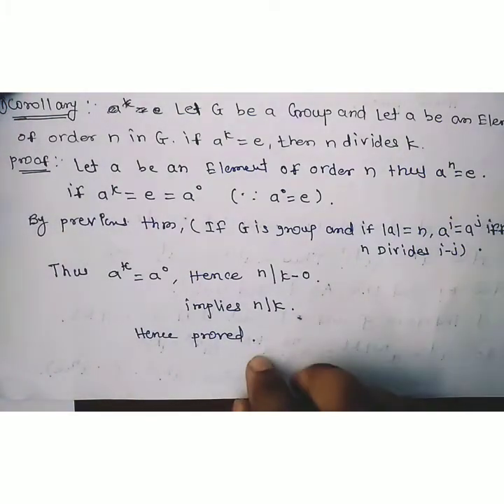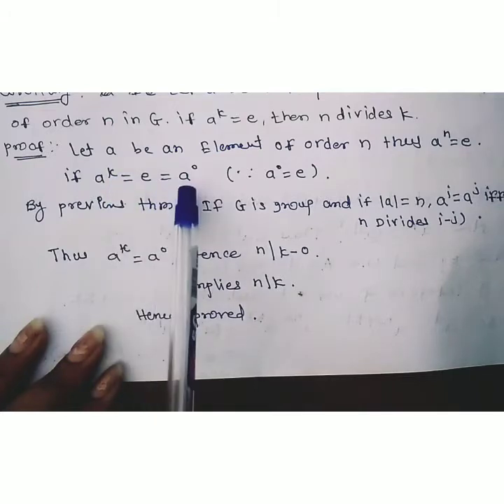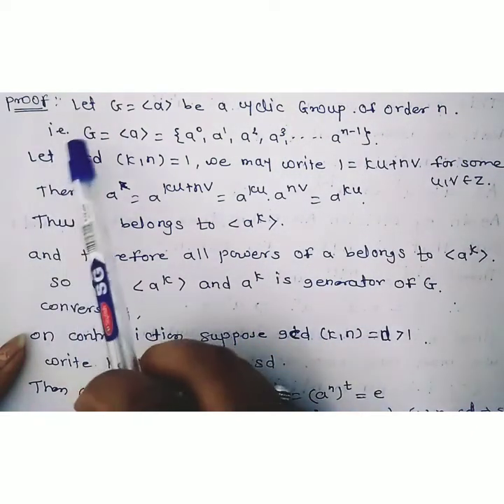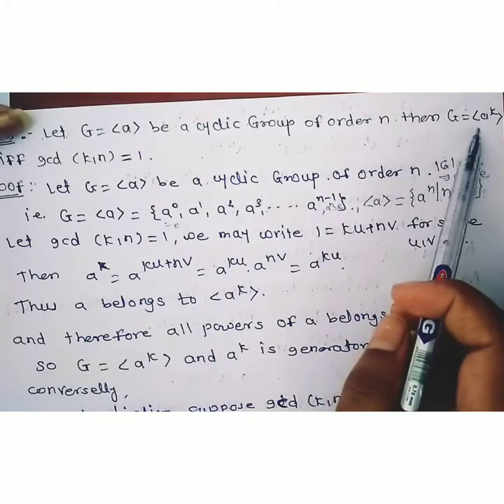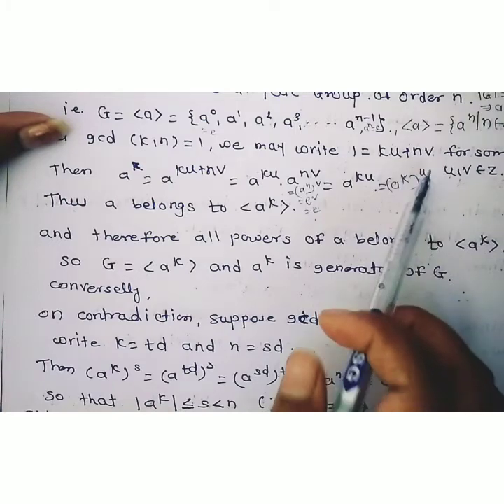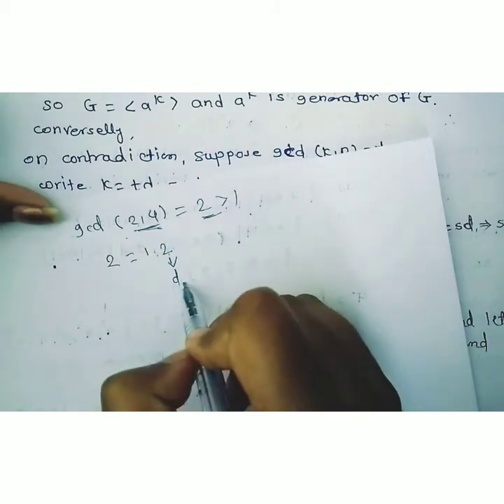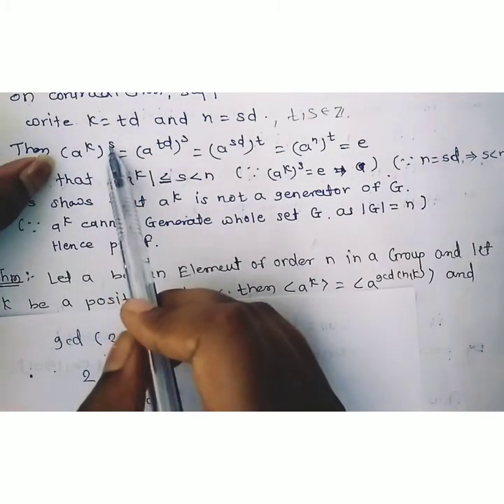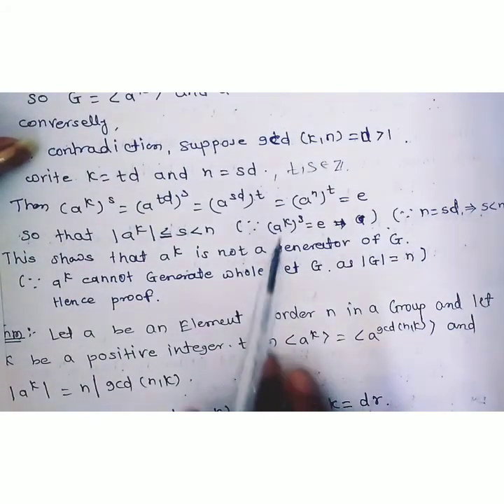corollary : a^k =e implies| devides k . and Thm based on generators of cyclic groups.(lecture7)